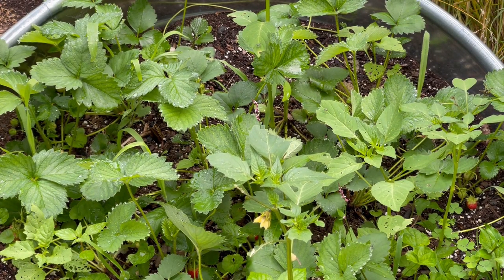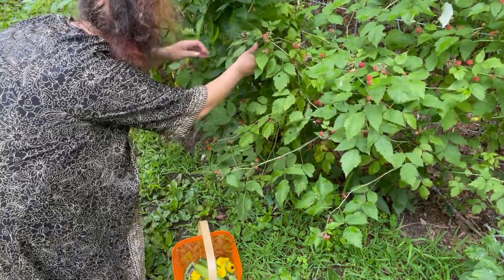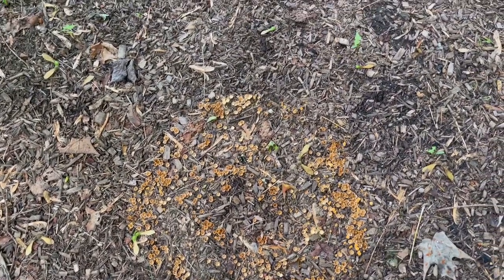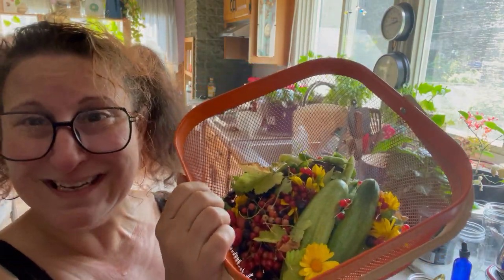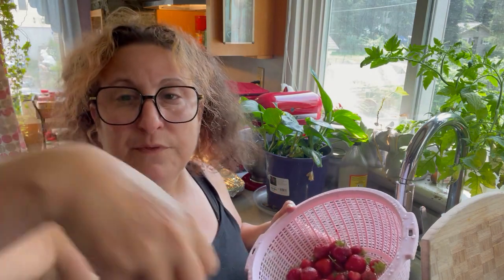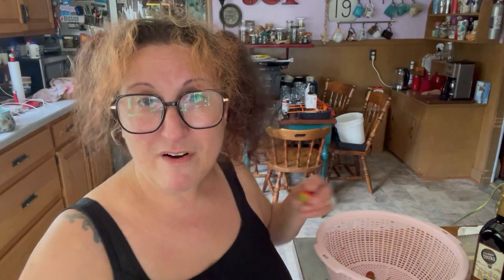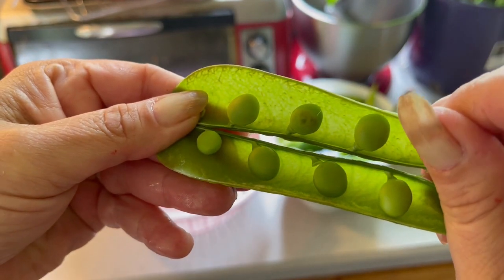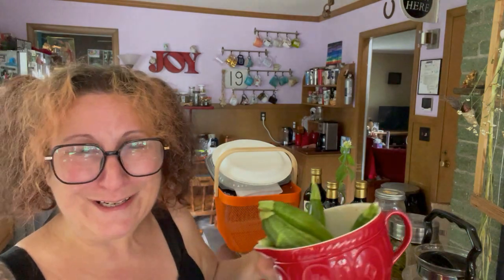Joy as Praxis & The Very Personal Why* - Garden Journal July 13th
So many kinds of berries! Shelling peas! Delicious way-back surprises!**

*Next band name?

**Remember, friends, double check the identity of any backyard surprises before you eat them. Most things are edible, but some of them are only edible once ~.o